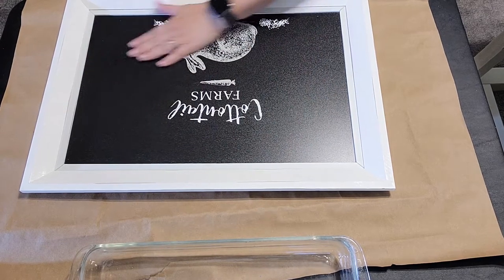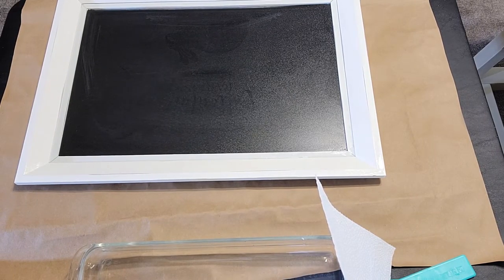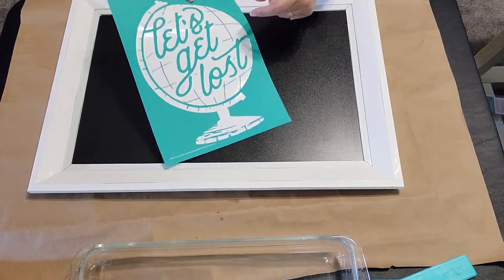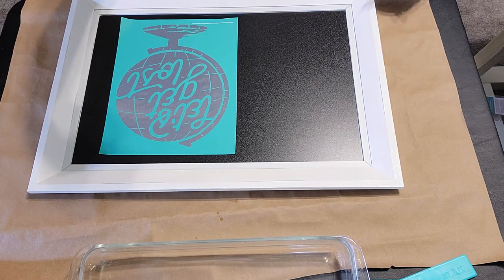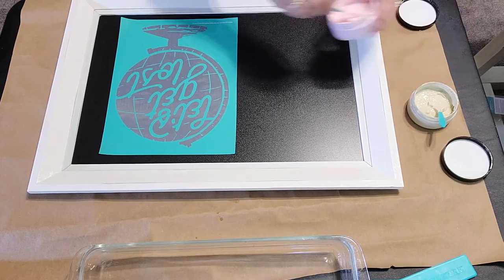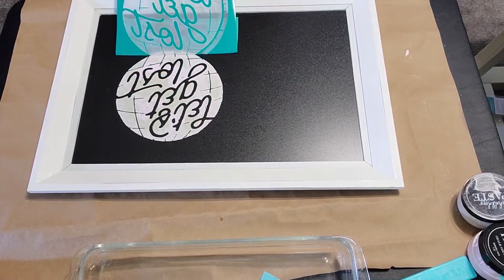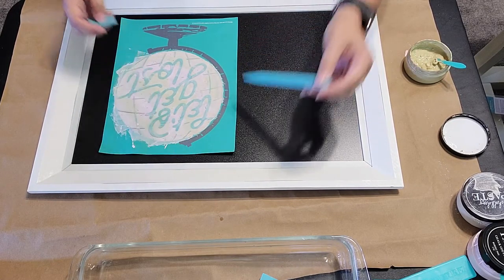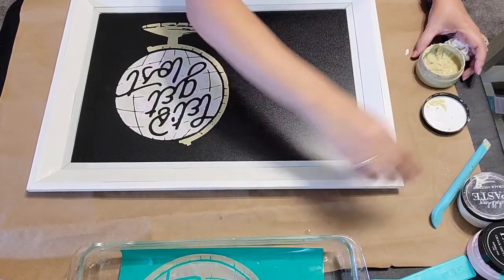Dreaming of Travel with this DIY Project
Learn how to use Chalk Couture Chalk to make a dreamy sign (Lets Get Lost).
DIY screen print process makes it super quick & easy. No HTV involved! This project uses Chalkology Paste & only takes a few minutes start to finish. Shop items for this project and more